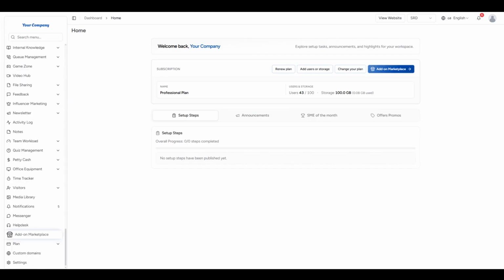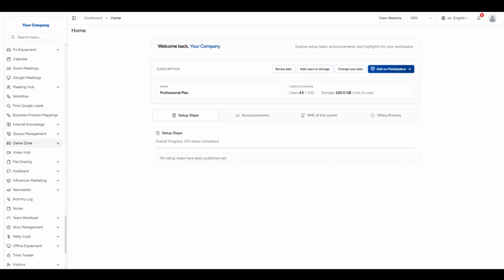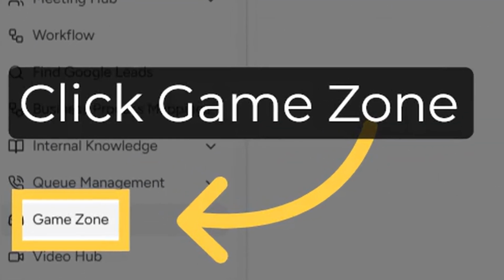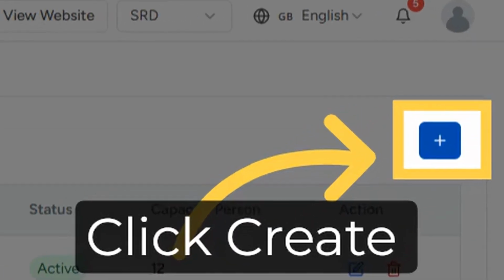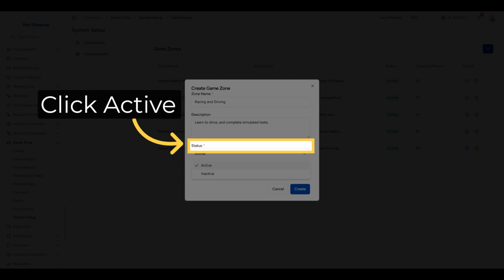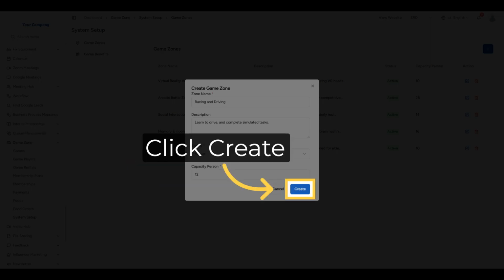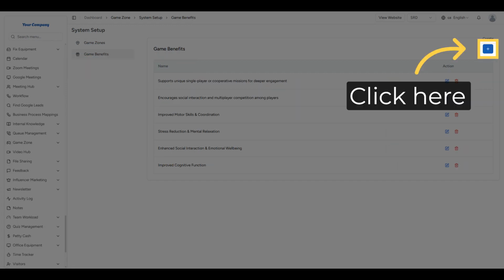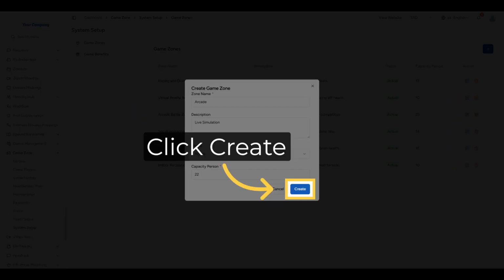How to Setup the Game zone on the ERP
Learn how to set up the Game Zone module in SapphitalERP. In this step-by-step tutorial, you’ll learn how to configure the Game Zone on the ERP and prepare the system for managing games, players, memberships, food orders, payments, rentals, and other day-to-day gaming centre activities.

A proper Game Zone setup provides a structured foundation for managing your gaming business. By configuring the module correctly, you can organize your game records, manage players and memberships, track transactions, handle food orders, and streamline your overall Game Zone operations from one centralized ERP system.

Whether you’re setting up a new gaming centre, recreational facility, entertainment venue, or an existing Game Zone, this tutorial will guide you through the setup process in SapphitalERP and help you get your system ready for efficient business management.

This guide is ideal for Game Zone owners, gaming centre managers, business administrators, operations teams, game operators, and SapphitalERP users who want to configure their ERP for effective Game Zone management.

👍 Found this tutorial helpful? Like the video, Subscribe to the SapphitalERP channel, and Turn on Notifications for more practical tutorials on Game Zone management, ERP setup, memberships, games, payments, food orders, rentals, and business operations.